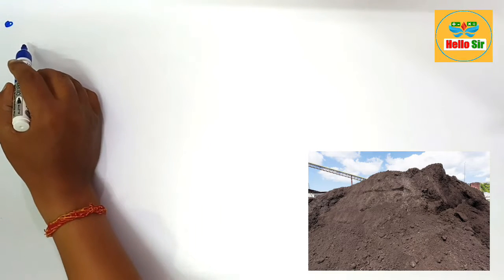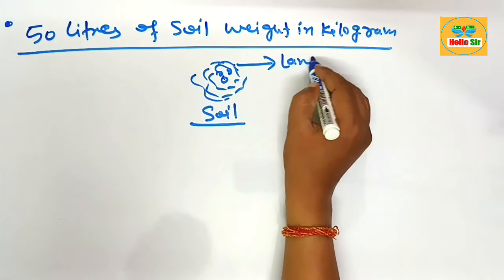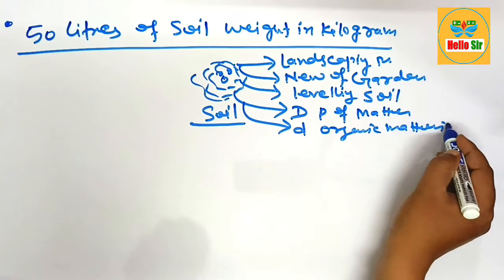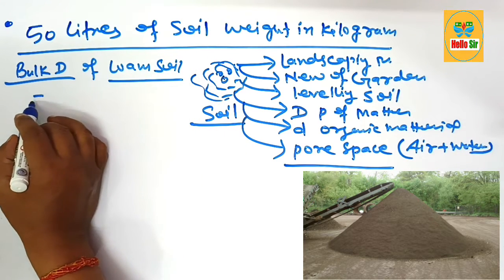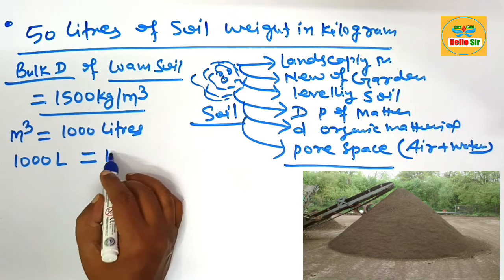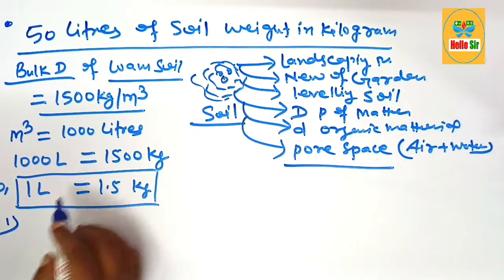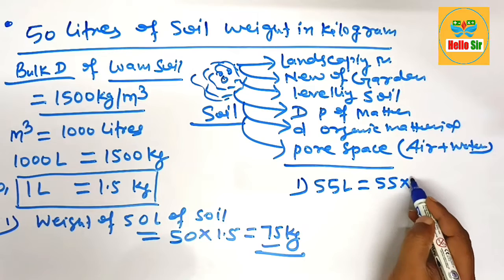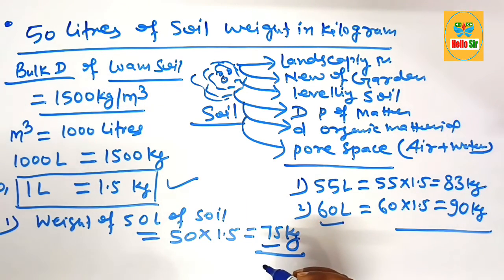50 Litres of soil weight in kg | 55 litres & 60 litres soil weight in kg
50 Litres of soil weight in kg | 55 litres & 60 litres soil weight in kg

The weight of soil can vary depending on its composition and moisture content, but as a rough estimate, 1 liter of soil generally weighs about 1.5 kilograms. So, 50 litres of soil would weigh approximately 75 kilograms, while 55 liters of soil would weigh approximately 83 kilograms. Likewise, 60 liters of soil would weigh approximately 90 kilograms.

1 litre of soil weight in kg,1 litre of soil in kg,50 litres of soil weight in kg,50 litres of soil in kg,55 litres of soil weight in kg,55 litres of soil in kg,60 litres of soil weight in kg,60 litres of soil in kg,